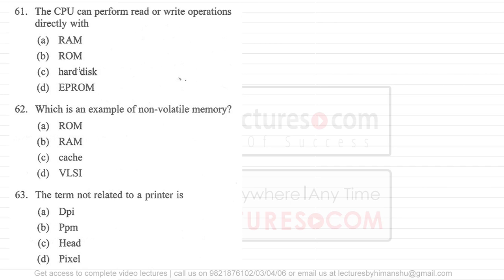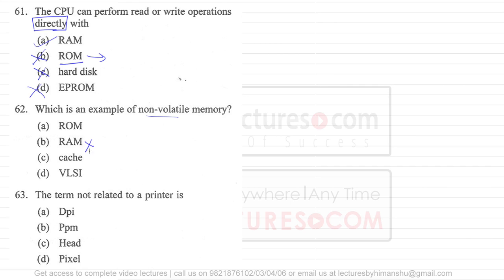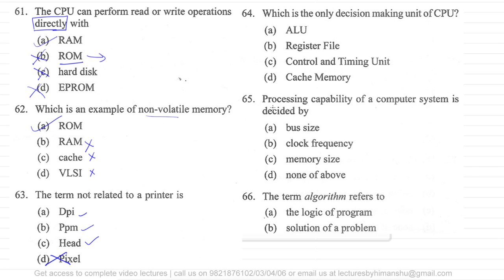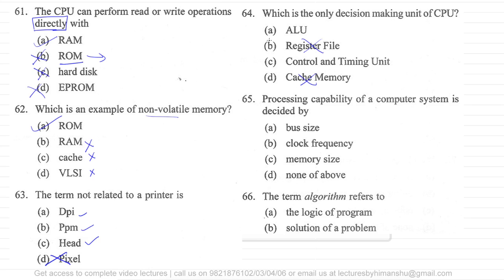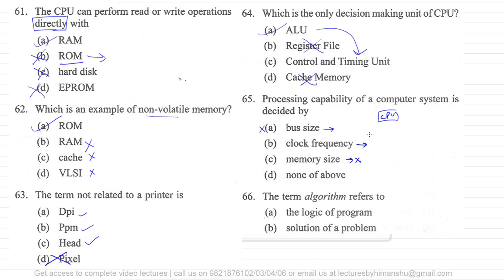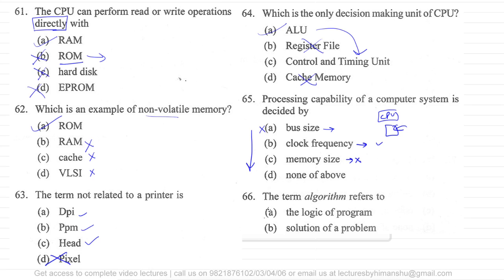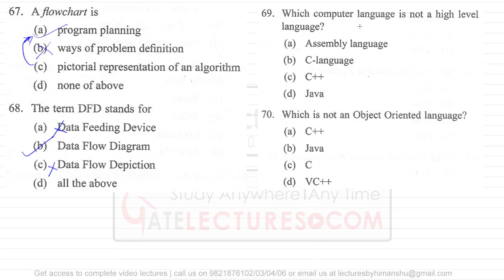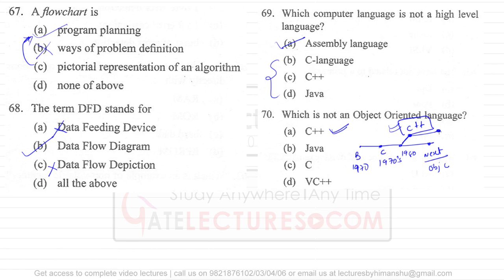UGC NET Information and Communication Technology Paper 1 Practice Question 61 to 70